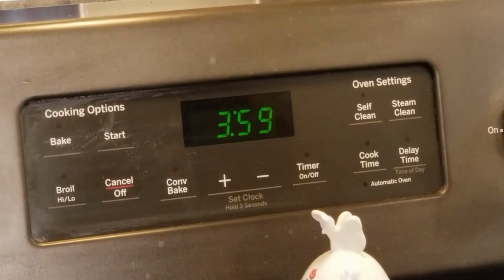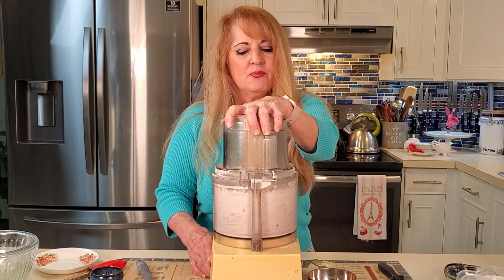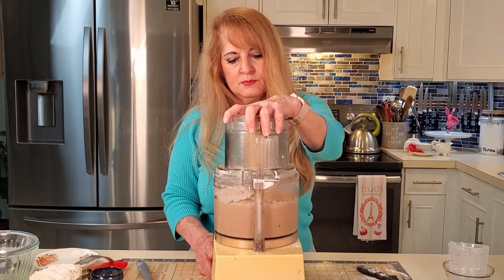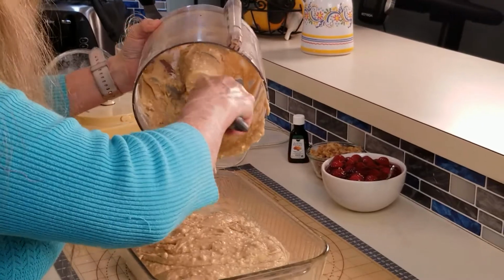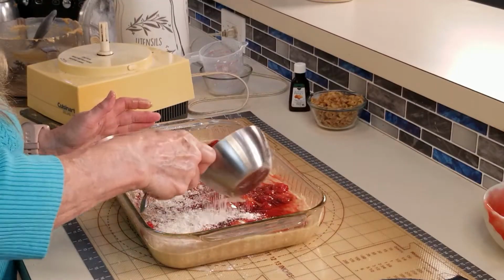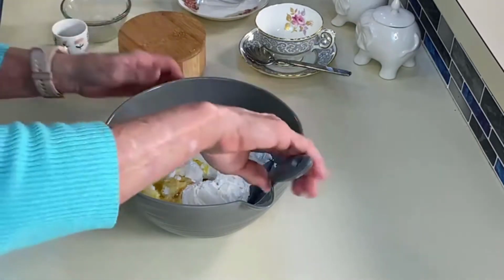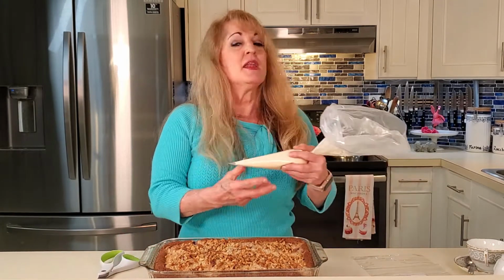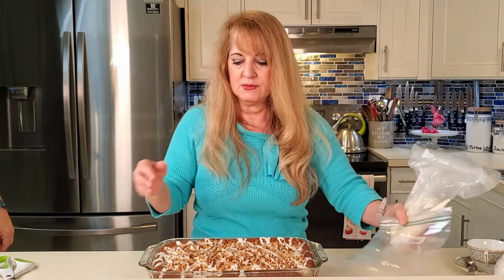Everyone will go crazy for Nana Willis Coffee Cake Recipe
I'm going to show you how to make my wonderfully delicious coffee cake that you can make with ingredients you already have sitting in your pantry. Everyone will go crazy for Nana Willis Coffee Cake. In this tutorial, I'll show how to make a scrumptious cherry pie filling version.
0:00 Intro
0:34 Coffee Cake Ingredients
0:52 How to Make Coffee Cake Batter
4:51 How to Layer Coffee Cake With Filling
8:19 How to Make Icing for Coffee Cake
10:24 How to Decorate a Coffee Cake
12:05 The Best Way to Serve Coffee Cake
13:49 Tasting

THESE ARE SOME OF THE KITCHEN ESSENTIALS THAT I USE AND HIGHLY RECOMMEND.
KitchenAid Professional 600 Stand Mixers, 6 quart
KitchenAid Empire Red 9-Speed Hand Mixer
All-Clad Professional Grade Brushed Stainless Cookware Set, Pots & Pans, 10-Piece
Cuisinart FP-12DCN Elite Collection 2.0 12-Cup Food Processor
Bamboo Cutting Board Set
Emile Henry Modern Classics Pie Dish 9", 9",
Pyrex Glass Mixing Bowl Set (3-Piece Set)
Cuisinart Kitcheniismo Strainer Set of 3
OXO Good Grips 3 Piece Assorted Prep Y-Peeler Set
Wooden Spoons for Cooking, Nonstick
Le Creuset Enameled Cast Iron Round Dutch Oven, 5.5 qt.
Oster Blender | Pro 1200 with Glass Jar
Cuisinart GR-150P1 Deluxe Griddler & Sandwich Press